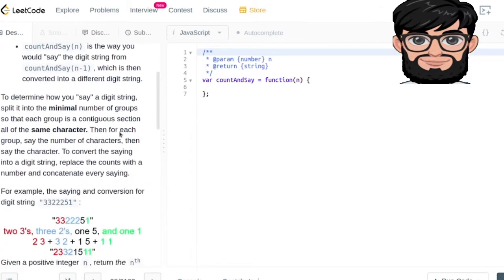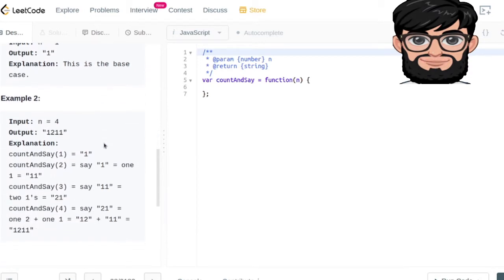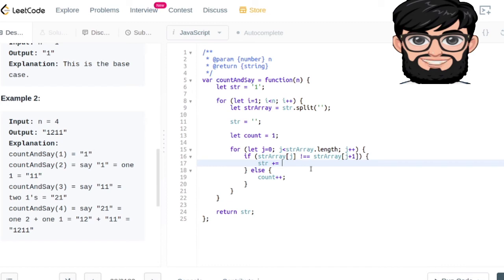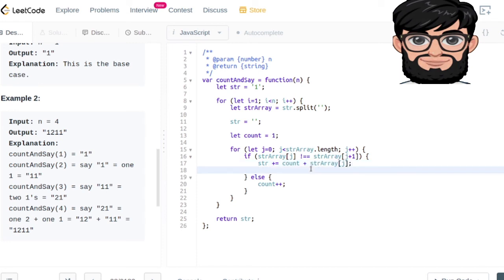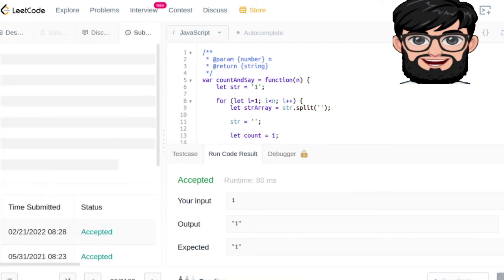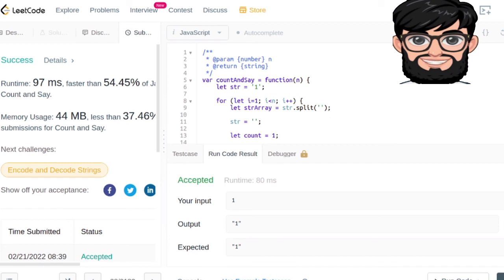Leetcode Question 38 "Count and Say" in Javascript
The count-and-say sequence is a sequence of digit strings defined by the recursive formula:

countAndSay(1) = "1"
countAndSay(n) is the way you would "say" the digit string from countAndSay(n-1), which is then converted into a different digit string.
To determine how you "say" a digit string, split it into the minimal number of groups so that each group is a contiguous section all of the same character. Then for each group, say the number of characters, then say the character. To convert the saying into a digit string, replace the counts with a number and concatenate every saying.

For example, the saying and conversion for digit string "3322251":

Given a positive integer n, return the nth term of the count-and-say sequence.

Example 1:

Output: "1"
Explanation: This is the base case.
Example 2:

Output: "1211"
Explanation:
countAndSay(1) = "1"
countAndSay(2) = say "1" = one 1 = "11"
countAndSay(3) = say "11" = two 1's = "21"
countAndSay(4) = say "21" = one 2 + one 1 = "12" + "11" = "1211"
Example 1:

Output: "1"
Example 2:

Output: "1211"
Explanation:
countAndSay(1) = "1"